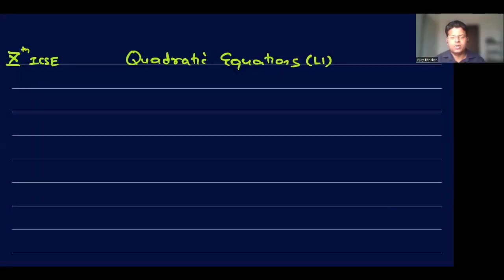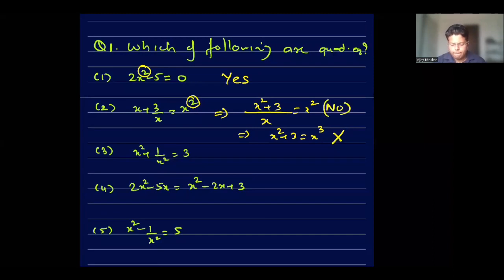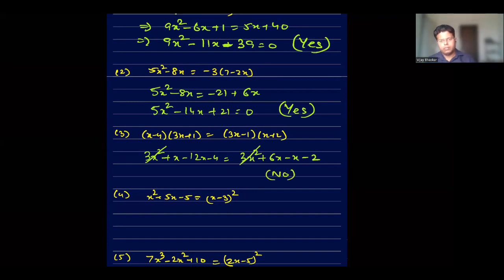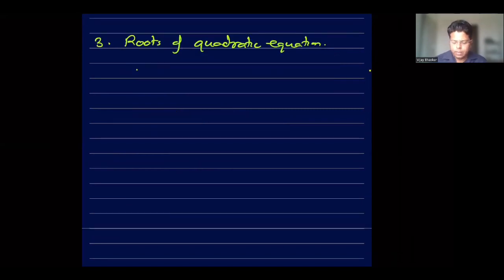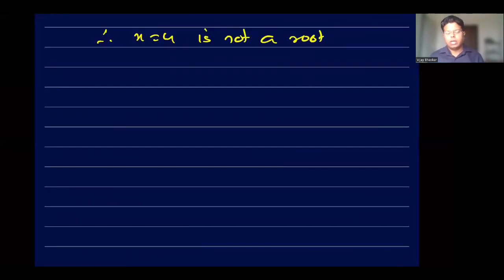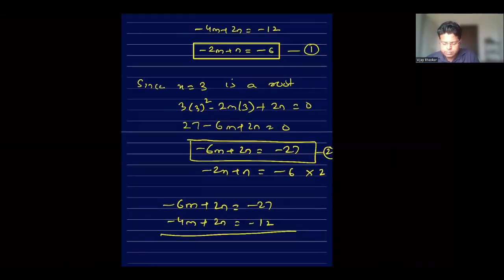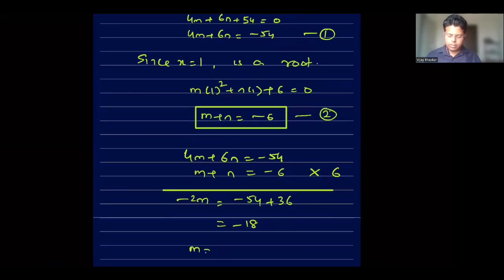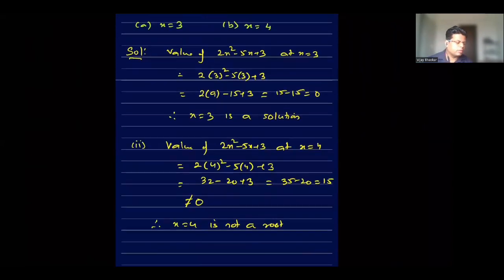QUADRATIC EQUATIONS | PART 1 | REVISION SERIES | GRADE 10 | ICSE | CBSE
This video covers 1st lecture of Quadratic Equations chapter. This chapter is extremely scoring and has few formulas. The questions are straight forward and formula based. Do check the part 2 & 3 from the playlist for rest of the chapter.